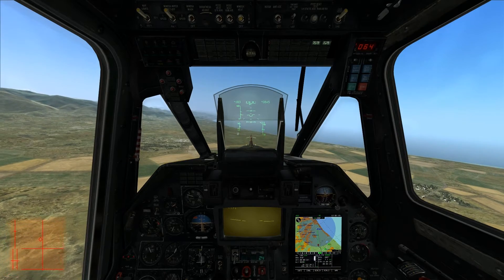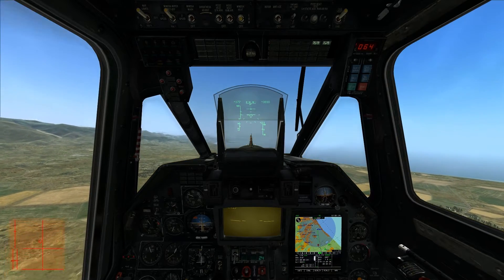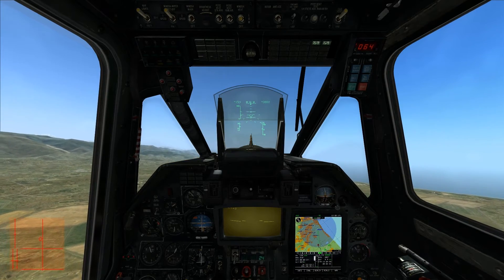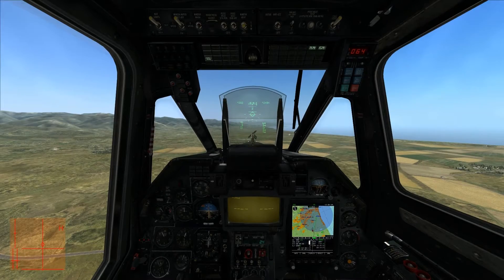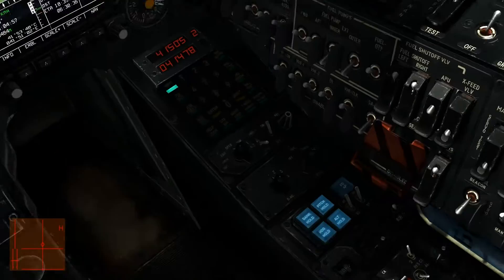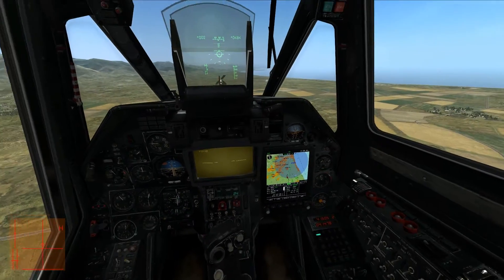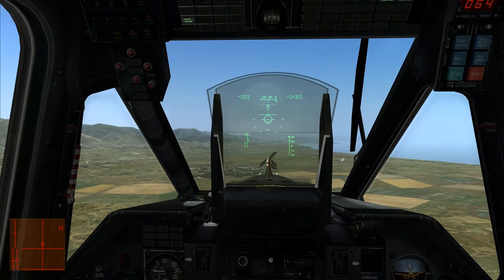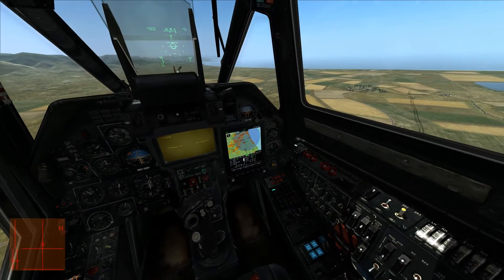DCS World - Ka-50 Autopilot hover mode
In this demonstration I go over the basic functions of the Hover mode function of the autopilot.

To enter hover mode the aircraft must be travelling at no faster than 25-30kph.  To lose airspeed pitch the aircraft up 10 degrees and trim the aircraft using the trimmer system (T key on the keyboard).
Control your altitude using the collective as the new pitch will cause the aircraft to start climbing in altitude, keep the aircraft from climbing or from descending faster than 3m per second.

Once the aircraft is travelling at less than 30kph engage Hover mode (Lalt + T   Engage/Disengage Hover mode).  A circle will appear in the center of the HUD representing the aircraft, and a smaller square will appear indicating the position the aircraft was originally in when the hover mode was engaged.

Use the autopilot hold channels to engage/disengage autopilot hold control of the channels as needed.

Avoid descending faster than 3m per second as this will initiate a vortex ring state causing the aircraft to rapidly fall in altitude.